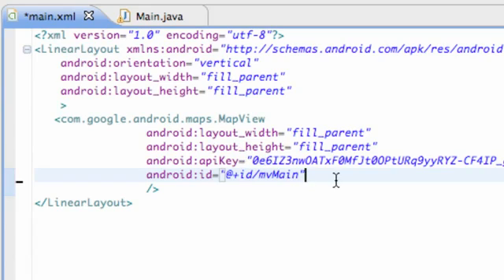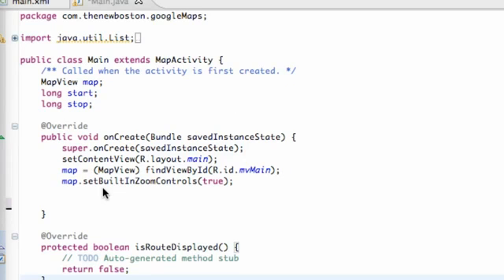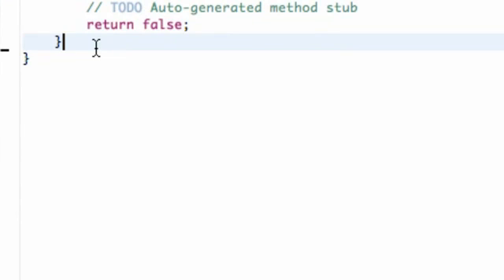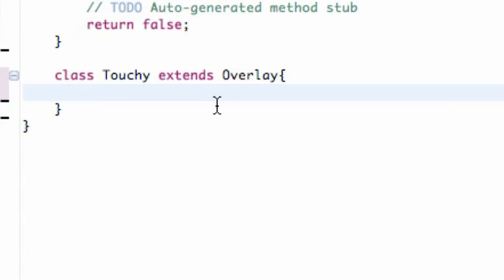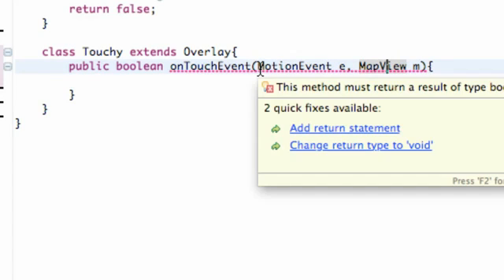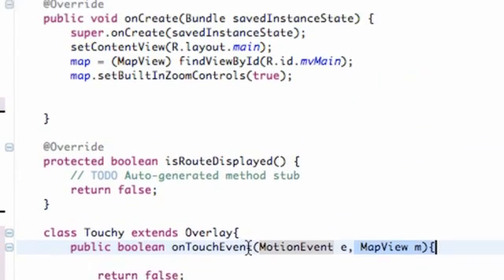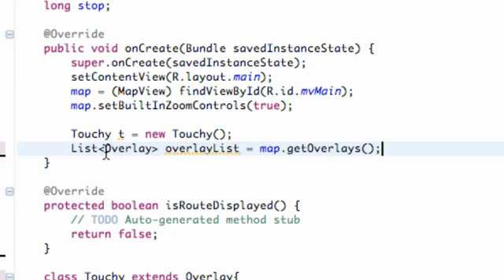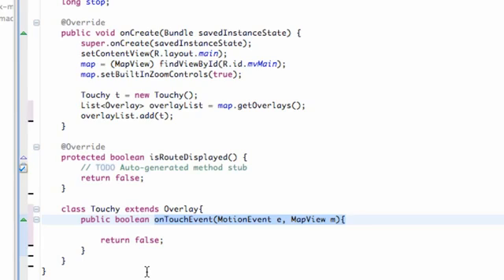Android Application Development Tutorial 132 MapView Overlay